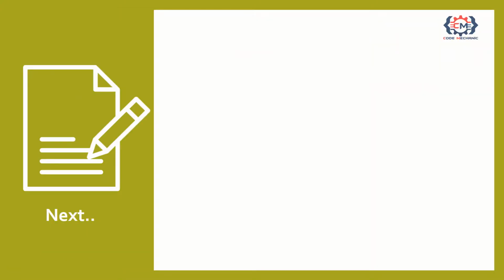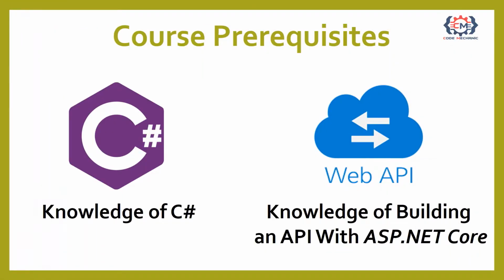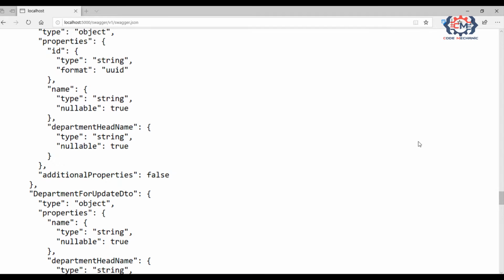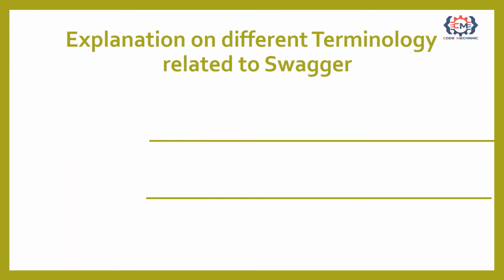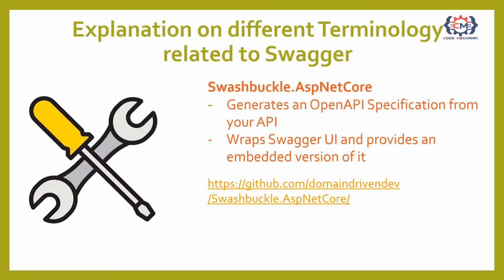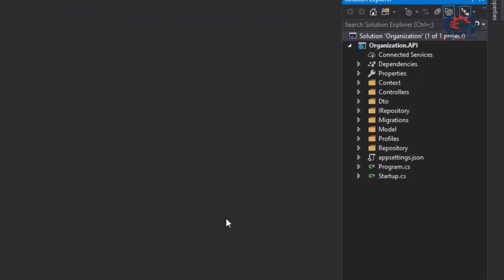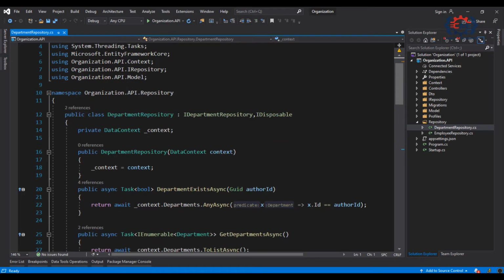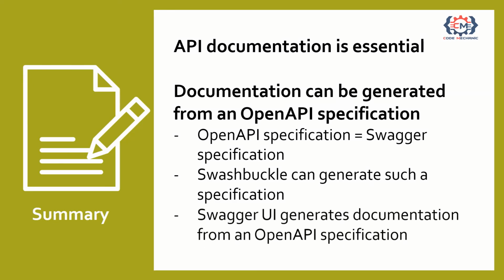ASP.NET Core API Documentation with OpenAPI / Swagger : 2.0 Getting Started with OpenAPI / Swagger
Welcome to My Course ASP.Net Core API Documentation with OpenAPI / Swagger

1) Course Prerequisites

2) Framework and tooling that we are going to use

3)Why use Swagger / OpenAPI to Document your API?

4) Clearing up the Terminology Confusion between Swashbuckle, Swagger, SwaggerUI, OpenAPI

5) Look ate the Demo Application that we are using in the Course

6) Summary

Video Chapters Index
    0:00 Video Started
1) 0:08 Going To Learn in this Video
2) 01:10 Course Prerequisites
3) 01:30 Frameworks and Tooling
4) 02:32 Why Use Swagger / OpenAPI to Document Your API?
5) 06:11 Clearing up the Terminology Confusion between Swagger, Swashbuckle, and SwashbuckleUI
6) 09:27 Demo - Introducing the Demo Application
7) 12:43 Summary